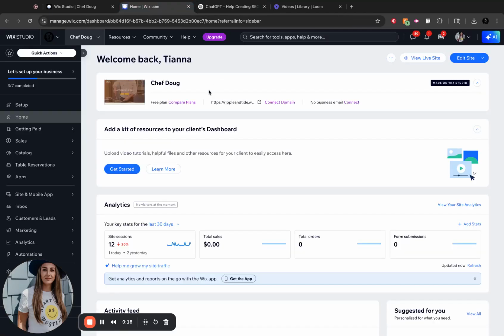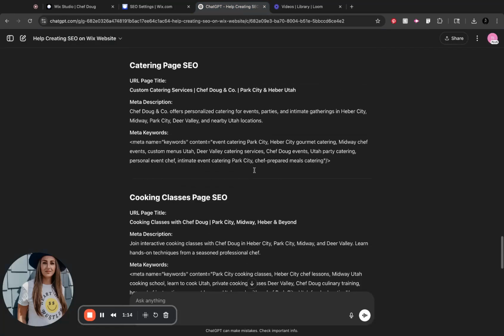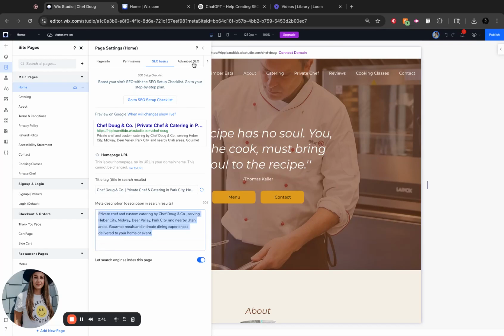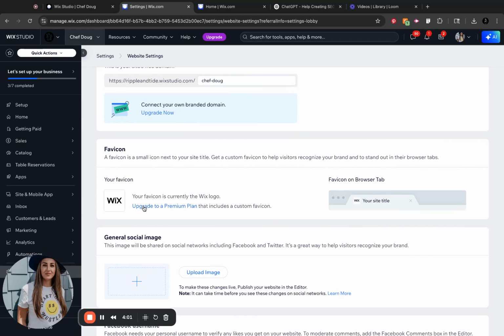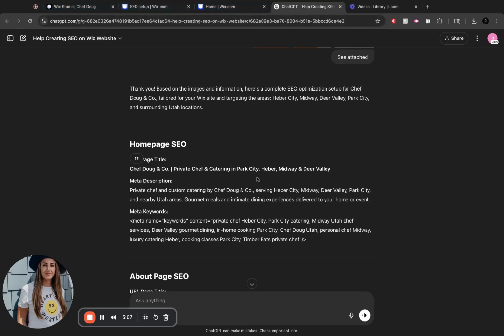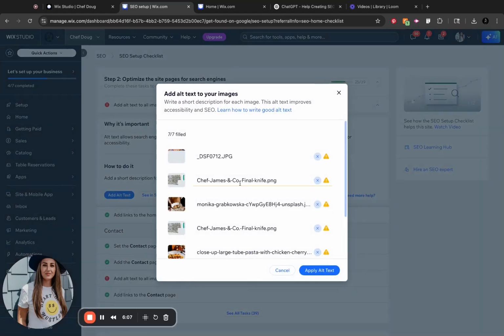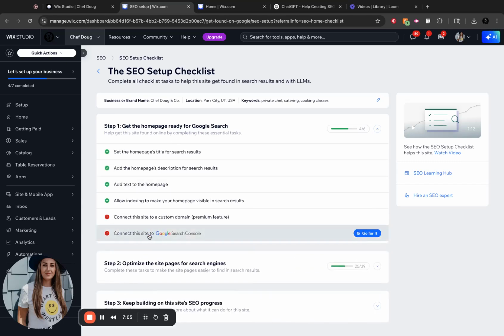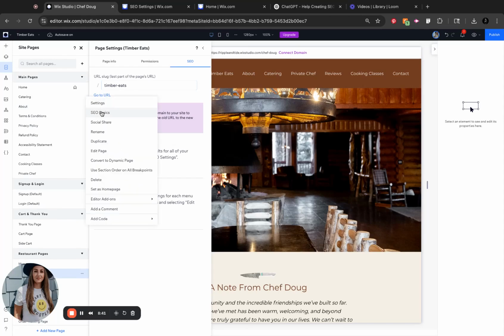Wix Studio SEO Basics (Fast + Easy) | With a Little Help from ChatGPT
Want to get your Wix Studio site SEO-ready without falling into a Google rabbit hole? In this quick and super simple video, I’m walking you through the essential SEO steps you need to take within Wix Studio — so your site can get found by the right people.

Plus, I used ChatGPT to help break it all down clearly and save time on the setup. So if you're curious how AI can fit into your creative workflow, you’ll get a peek at that too.

✨ What’s inside:

SEO tools in Wix Studio

Updating page titles & meta descriptions

Image alt text best practices

Google Search Console connection

How ChatGPT helped me organize my SEO checklist

This video is made for beginners — short, simple, and no fluff. Just the must-dos to get your SEO dialed in and your site showing up.